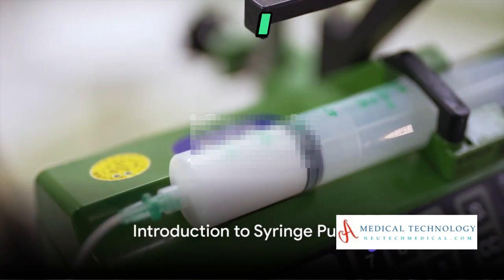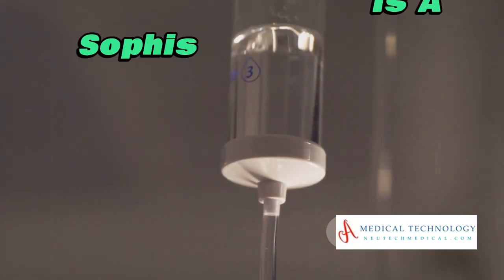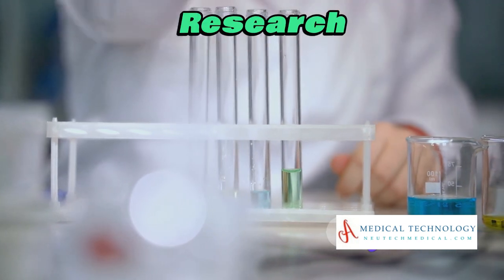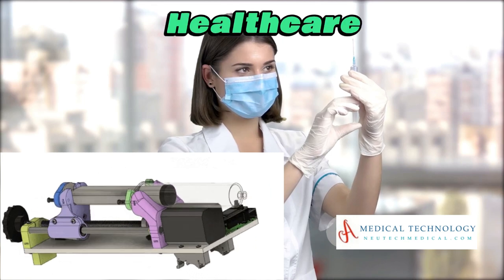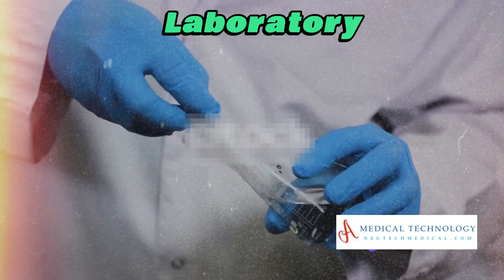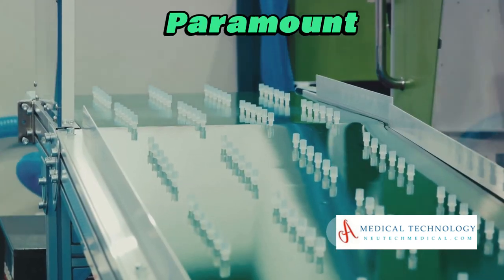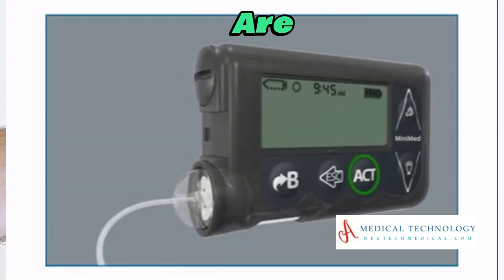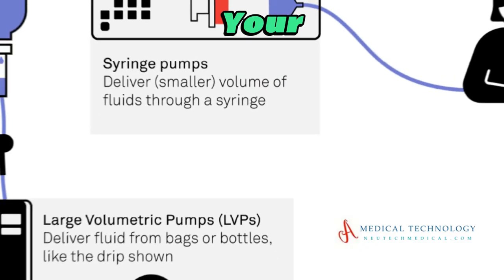What is Syringe Pumps | Applications in Medicine, Research, and Industry | Medical Technology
Introduction to Syringe Pumps, Applications in Medicine, Research, and Manufacturing, Syringe Pumps in the Medical Field, Syringe Pumps in Research and Laboratory Settings, Syringe Pumps in Industrial Applications

In this enlightening video, we introduce you to the world of syringe pumps and explore their diverse applications in medicine, research, and manufacturing. Whether you're a healthcare professional, a scientist, or simply curious about innovative technology, this video is for you!

💉 Join us as we delve into the role of syringe pumps in the medical field, from precise medication delivery to infusion therapy. Discover how these devices revolutionize patient care by ensuring accurate dosing and continuous drug administration.

🔬 Explore the invaluable contributions of syringe pumps in research and laboratory settings, where they play a pivotal role in conducting experiments, synthesizing compounds, and automating processes. Learn how researchers utilize syringe pumps to maintain precise control over fluid flow rates and volumes, enabling groundbreaking discoveries in various scientific disciplines.

🏭 Lastly, uncover the industrial applications of syringe pumps, where they are utilized in manufacturing processes to dispense precise amounts of liquids, conduct chemical reactions, and streamline production workflows.

🎓 Whether you're interested in healthcare advancements, scientific innovation, or industrial automation, this video provides valuable insights into the versatility and significance of syringe pumps across different domains.

In this enlightening video, we delve into the fascinating world of syringe pumps and uncover their myriad uses and importance across various fields. Join us as we explore the known facts behind these essential devices that have revolutionized medicine, scientific research, and more. From drug delivery to laboratory experiments, discover how syringe pumps play a crucial role in precision and control. Don't miss out on this captivating exploration!

00:00:00-Introduction to Syringe Pumps

00:00:36-Applications in Medicine, Research, and Manufacturing

00:01:00-Syringe Pumps in the Medical Field

00:01:22-Syringe Pumps in Research and Laboratory Settings

00:01:42-Syringe Pumps in Industrial Applications

00:02:04-Advancements in Infusion Technology

00:02:16-Conclusion of intro